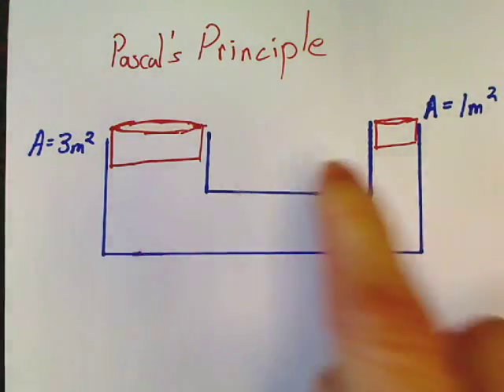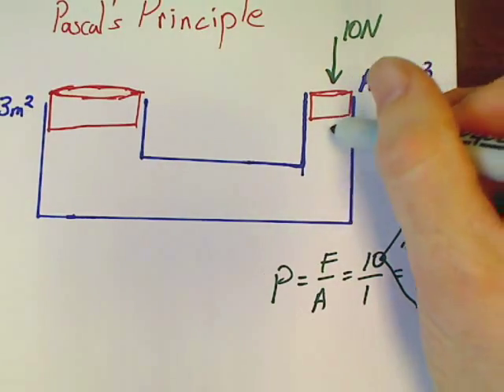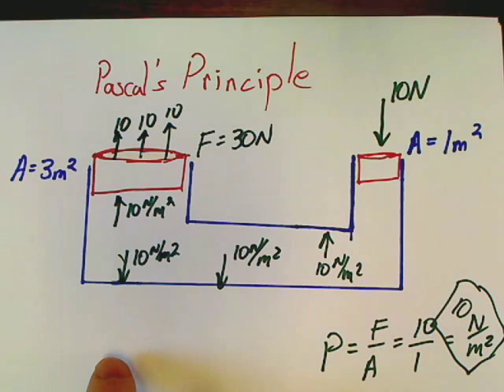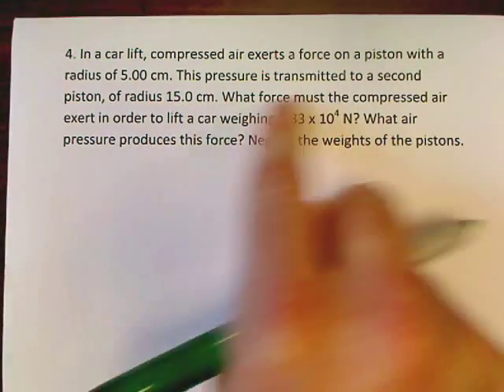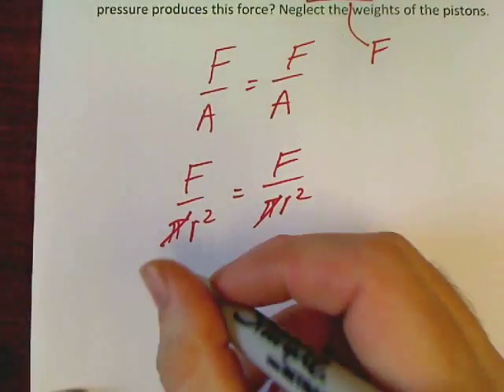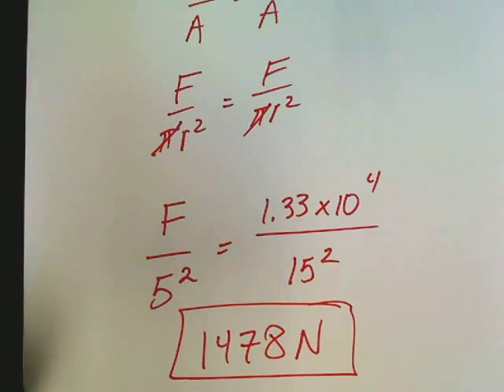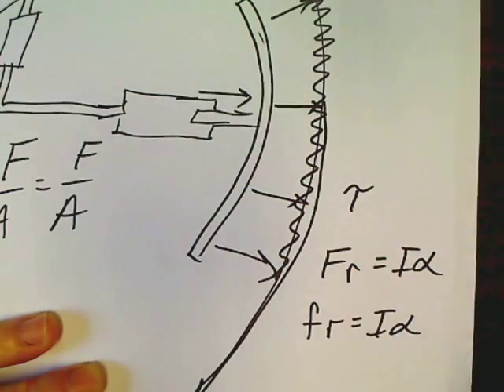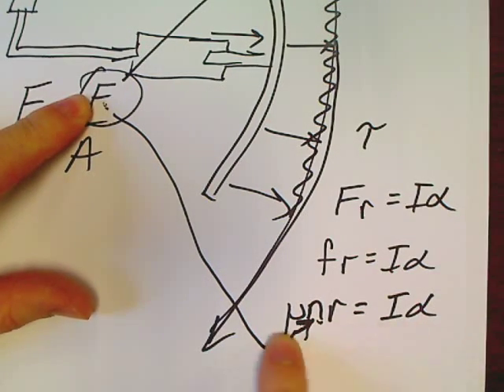Physics Unit 9.3 Pascal's Principle (Jack Question)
F/A = F/A proportion. Thank you Blaise Pascal